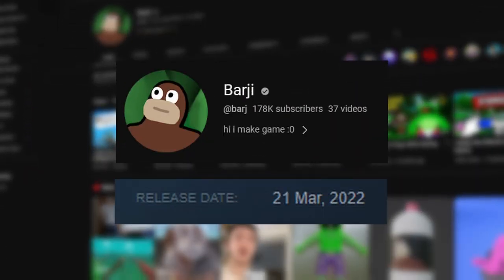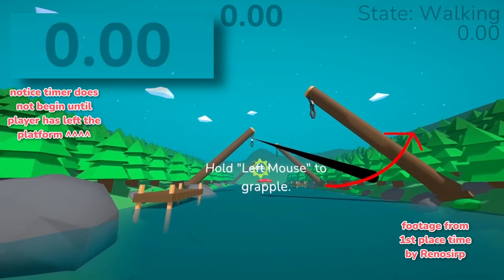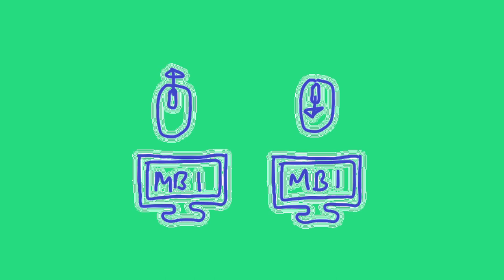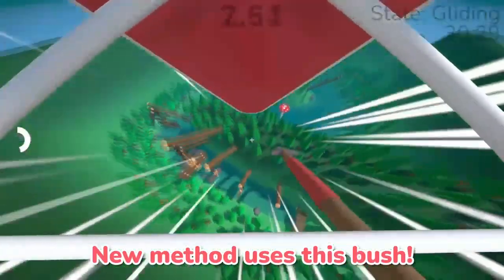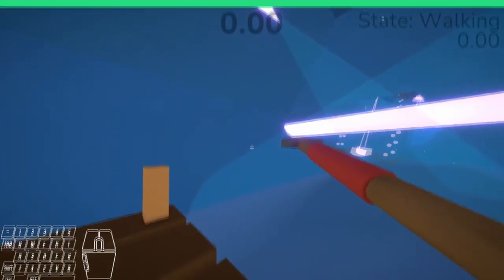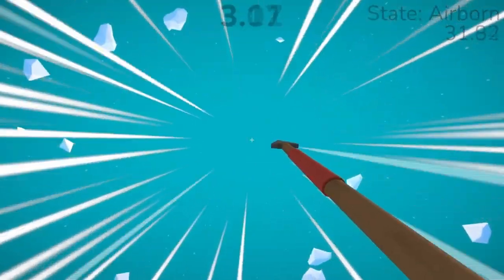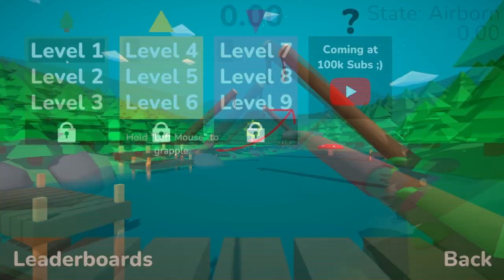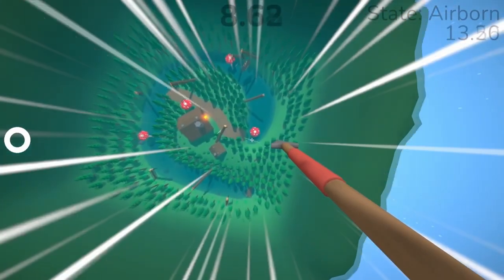Grapple Speedrunning Made Easy!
This video is a quick guide on how to speedrun the steam release of Grapple.
97.2% of you AREN'T SUBBED!!!
And it was my youtube channels bday recently! So please drop a sub :D

Chapters:
0:00 Intro
0:31 Bush Dash
1:43 Pole Glitch
4:13 Levels 1-9
8:18 Woods, Desert, and Ice
10:48 Roger% and Shrigma%
13:03 Full Game Runs

Links
The Speedrun page / leaderboard!
Our unofficial discord server!